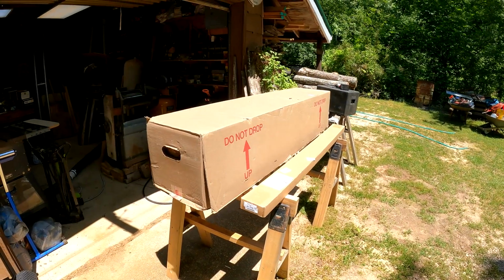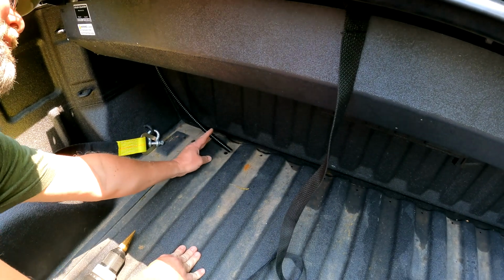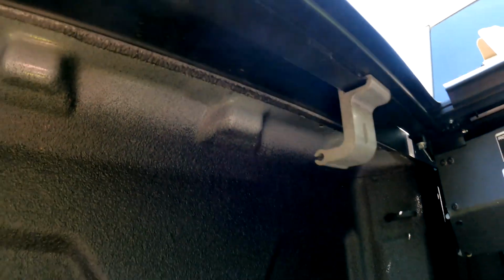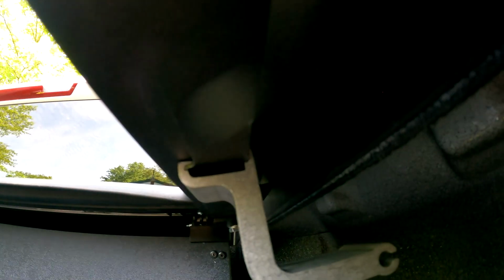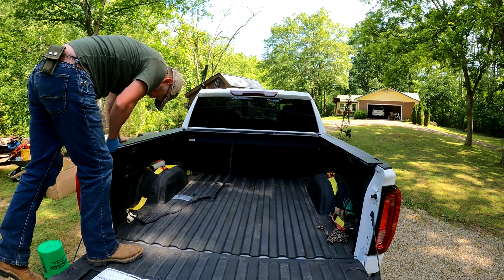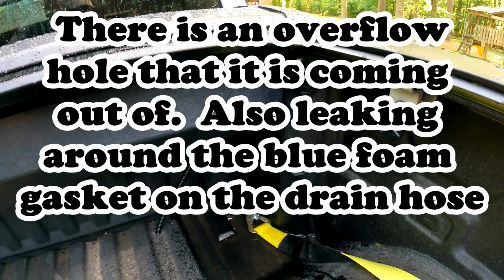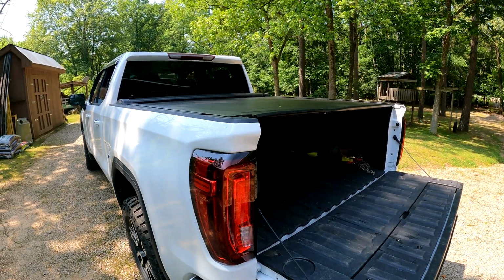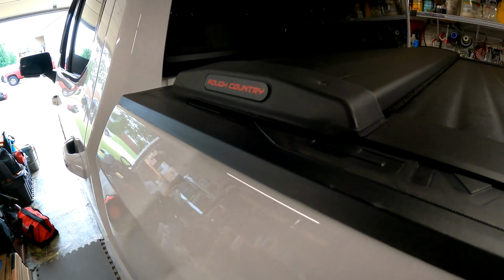Rough Country Tonneau Cover Install and Review!!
Installing a Tonneau Cover from Rough Country's Website on my Truck.  Step by step instructions, critique's and follow on review after a multi thousand mile road trip!!